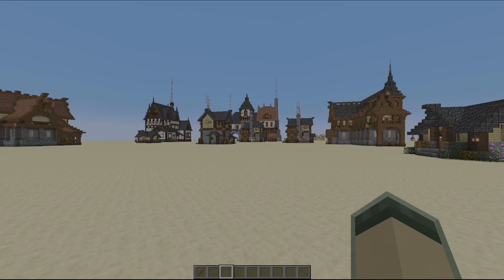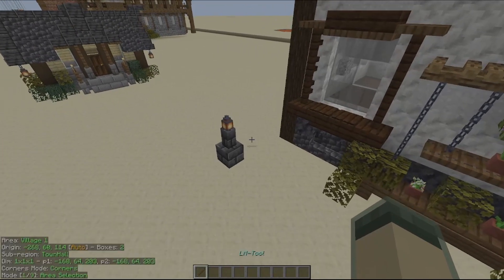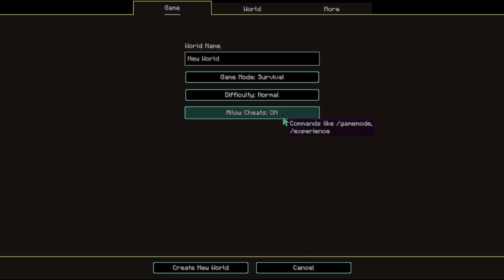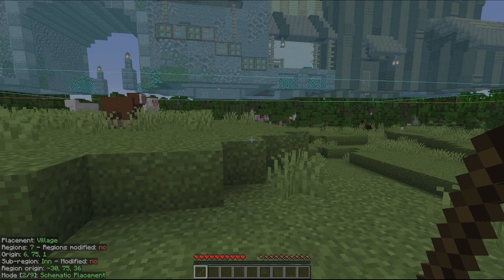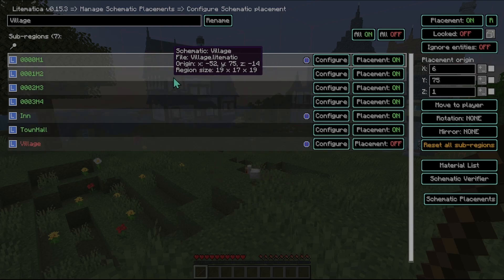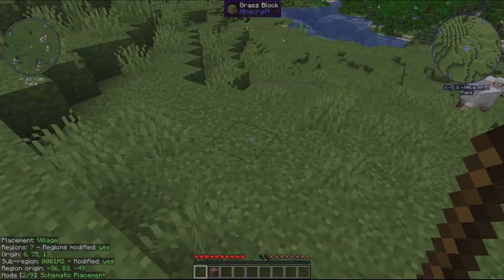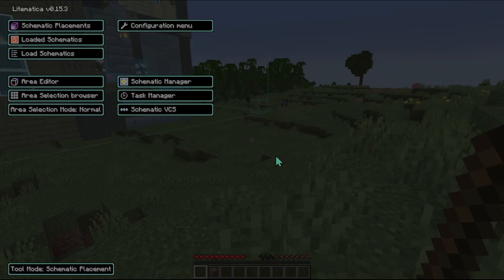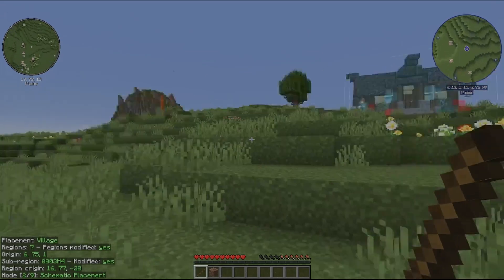Minecraft Litematica working with multi-selection schematics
Quick recap to show in practice what you can do with normal selection style schematics over simple.

Track 1: Wandering
Track 2: Push
Track 3: 24 Hours